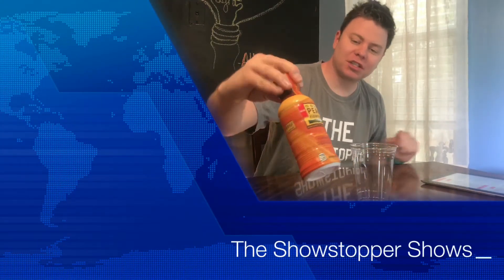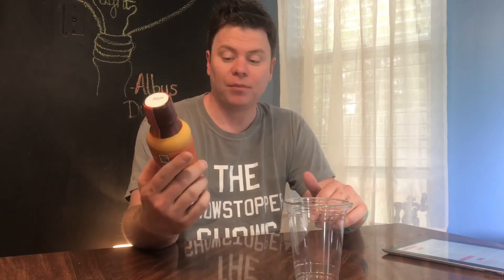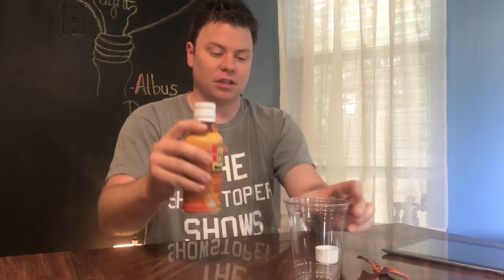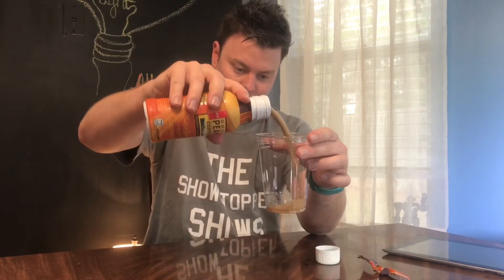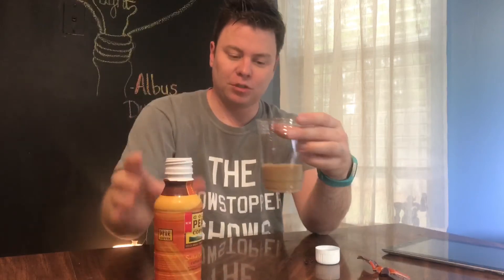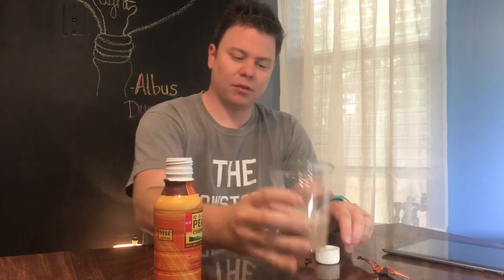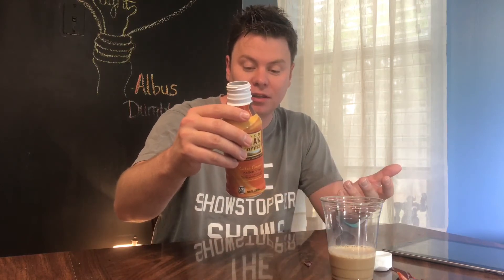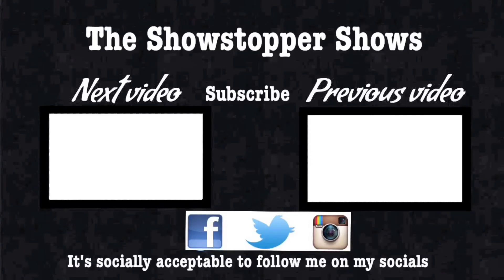GOLD PEAK ICED COFFEE SALTED CARAMEL DRINK REVIEW THE SHOWSTOPPER SHOWS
Gold Peak Iced Coffee

Is this drink a Sizzle or a fizzle??